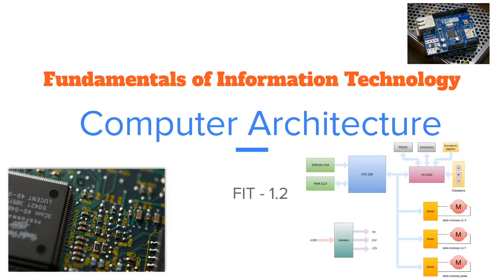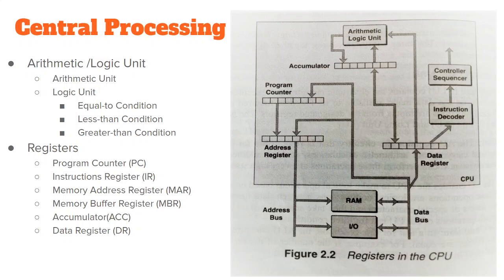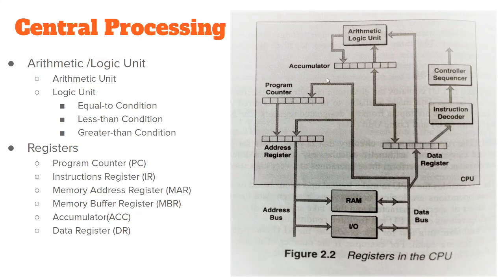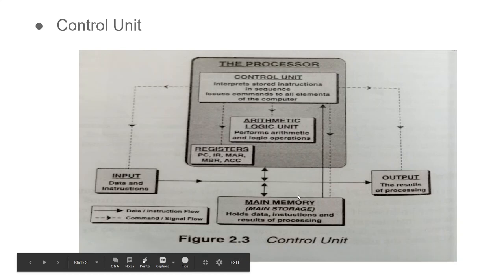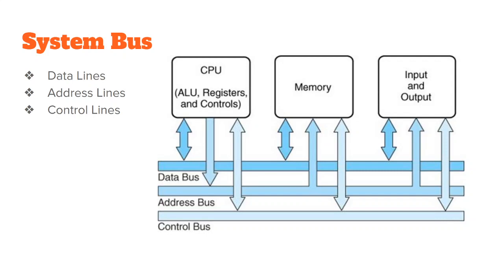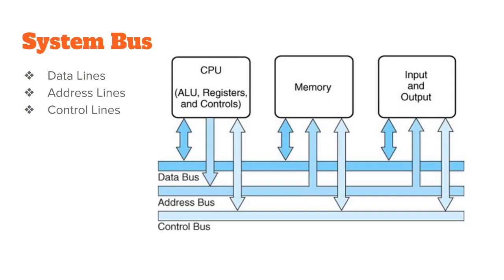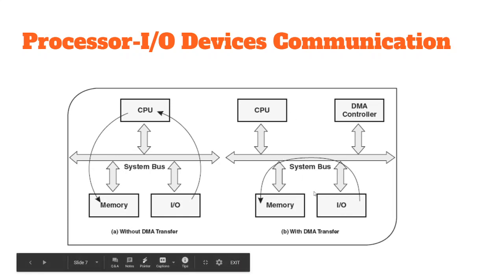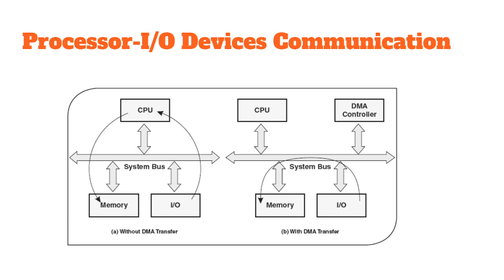I sem FIT 1.2